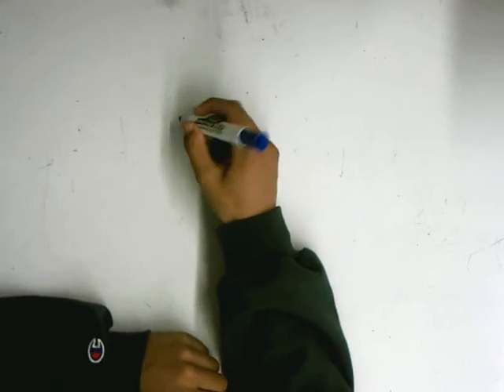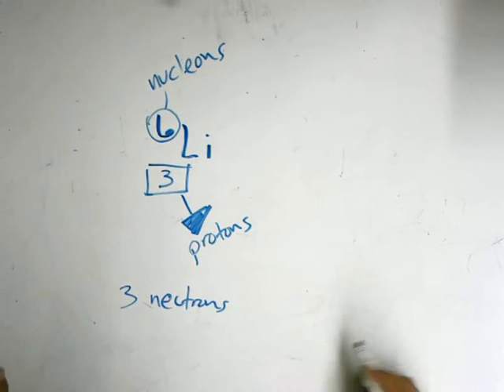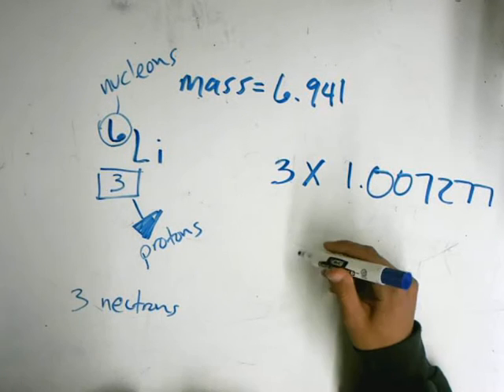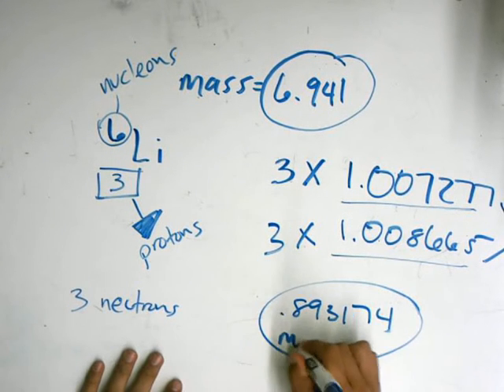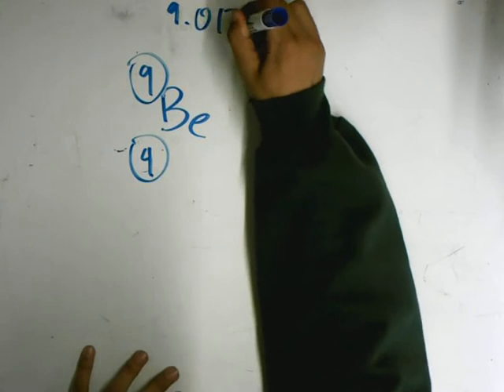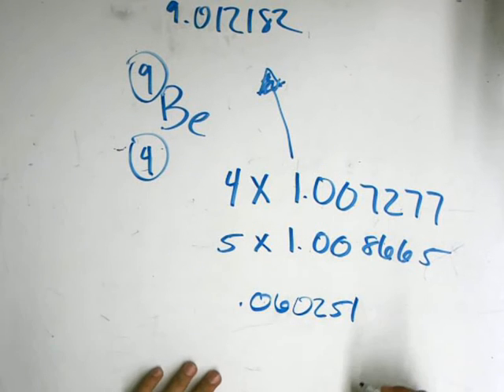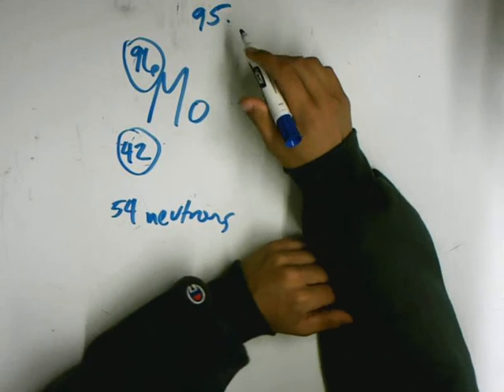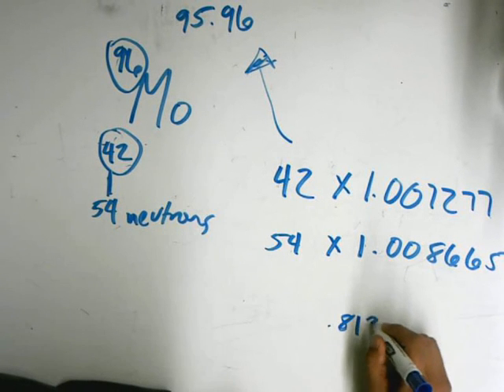DoccamRecording2011 Apr 25 Mon 10 47 51